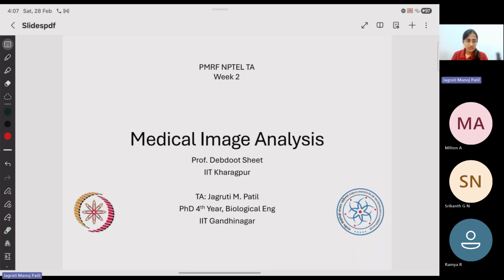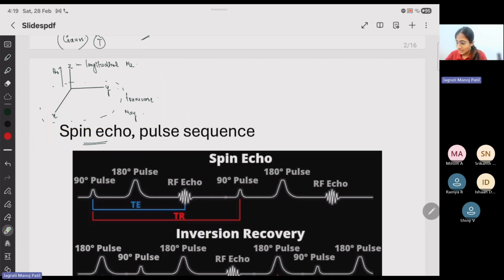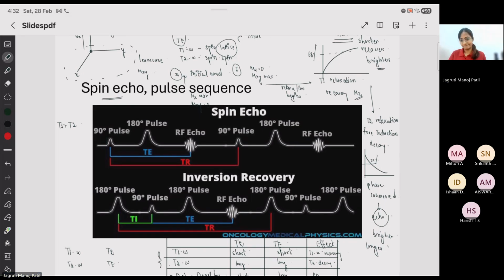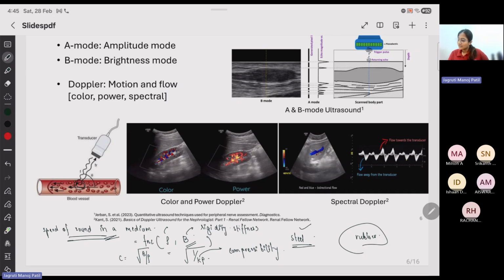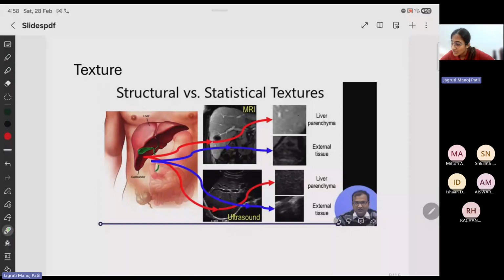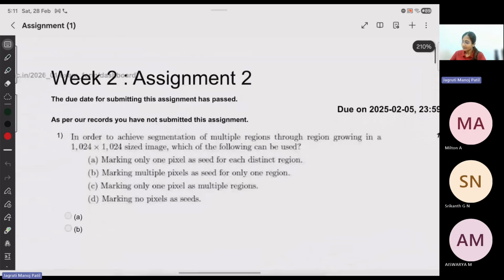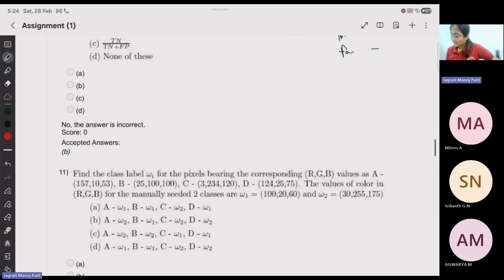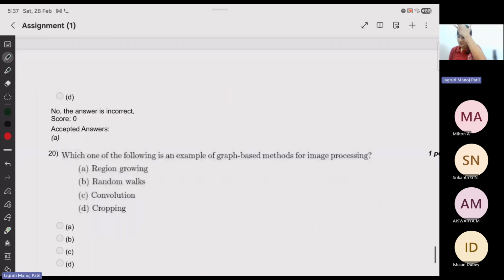Week 2 - Intro to MRI and Ultrasound, Texture and Segmentation-based techniques